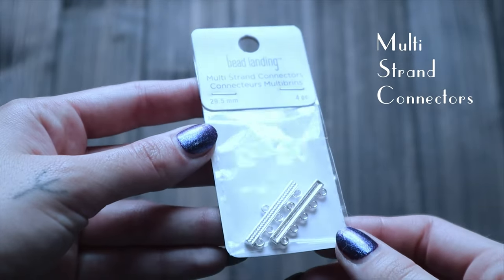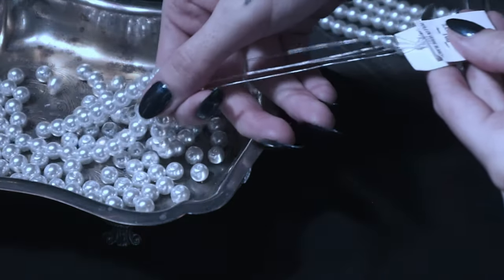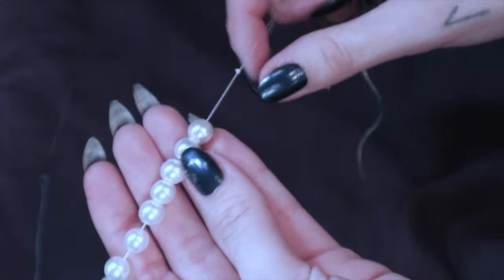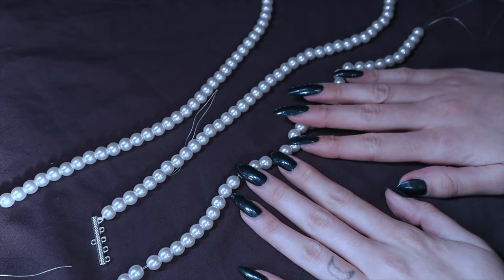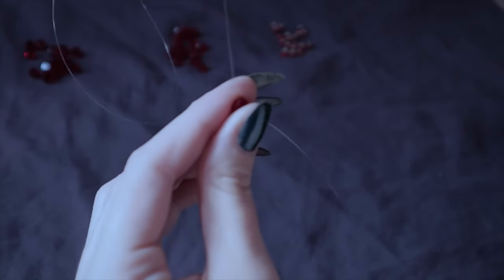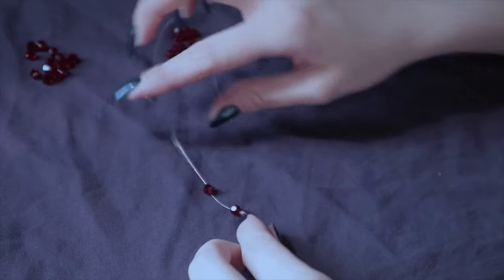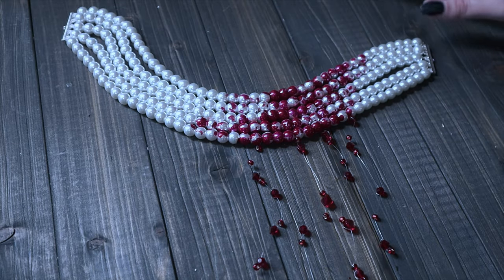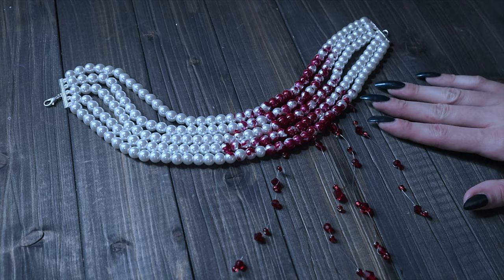making a bloody pearl necklace | tutorial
⏰ TIMESTAMPS:

00:00 Intro
00:39 Materials
02:43 Making the pearl necklace
07:51 Making the blood drop strands
10:18 Painting the blood
14:32 Lil note
15:38 Final results
16:22 Outro

⚒️ MATERIALS

❥ Multi strand connectors
❥ Faux pearl beads
❥ Beading thread or polyester sewing thread
❥ Collapsible eye needles
❥ Jump rings
❥ Closure/clasp
❥ Jewelry pliers (flat nose + round nose)
❥ Scissors
❥ Multiple sizes of red beads for blood drops
❥ Monofilament illusion cord (or any clear cord)
❥ Red nail polish
❥ Superglue

If you enjoy my work and would like to further support me and this channel, you can do so by visiting the link below and donating: